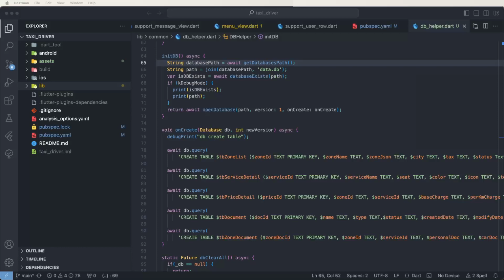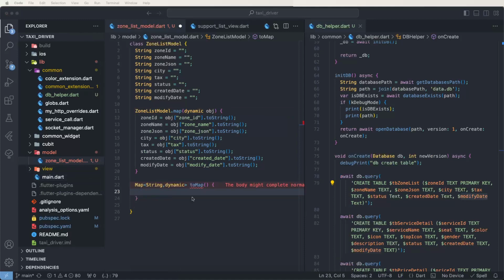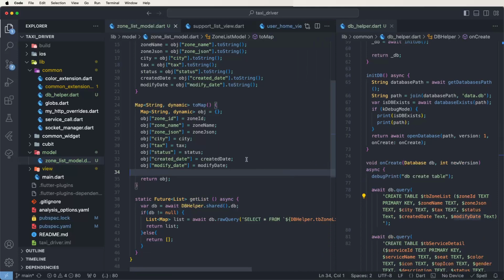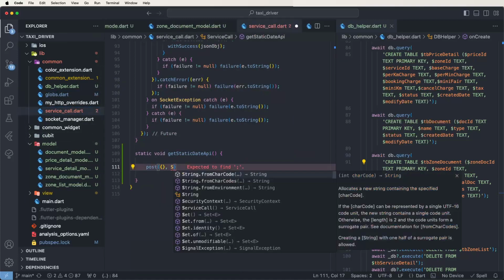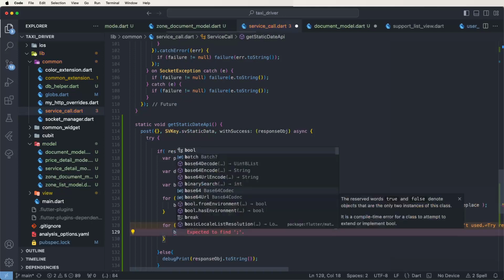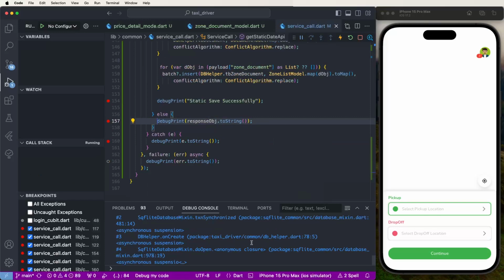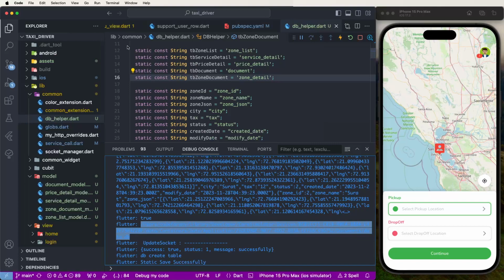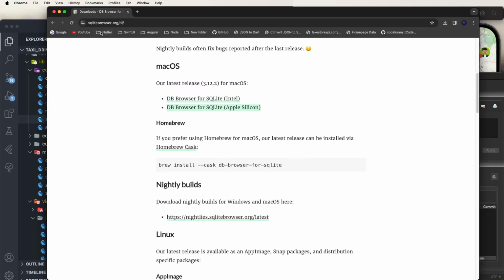#38 Flutter: Integrating Static Data with REST API Calls and Local Database | Taxi Driver & User App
📊 Dive into Flutter development mastery! In this tutorial, learn how to seamlessly integrate static data through REST API calls and efficiently save it in a local database. Follow along with our Taxi Driver & User App project as we demonstrate the power of batch processing for bulk data insertion.

📝 Highlights:

-Static Data Integration: How to incorporate static data into your Flutter app using REST API calls.
-Local Database Management: Efficiently save and manage static data using Flutter's local database.
-Batch Processing for Bulk Insert: Explore batch processing techniques for optimizing data insertion in your app.

🔍 What's Covered:

-Integrating Static Data through REST API Calls
-Efficient Management of Local Database in Flutter
-Batch Processing for Bulk Data Insertion
-Real-world Implementation in Taxi Driver & User App